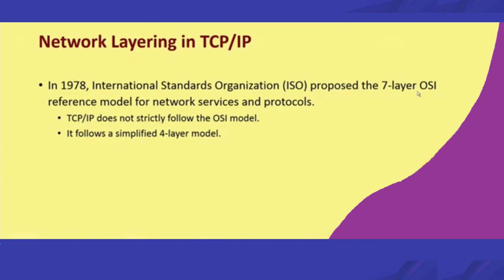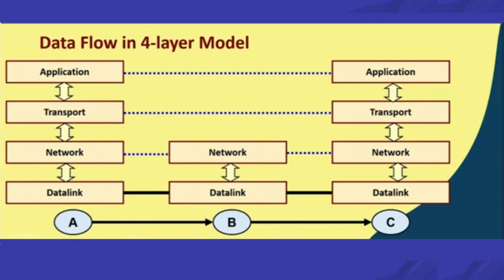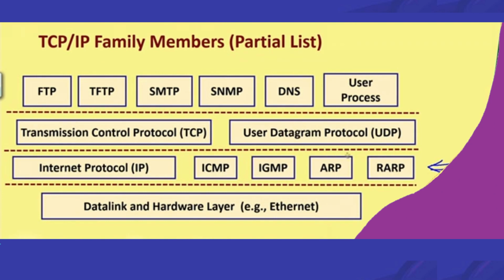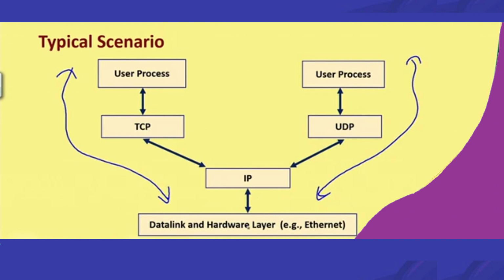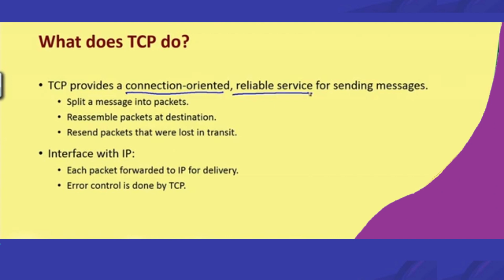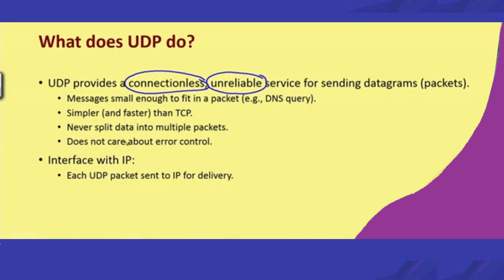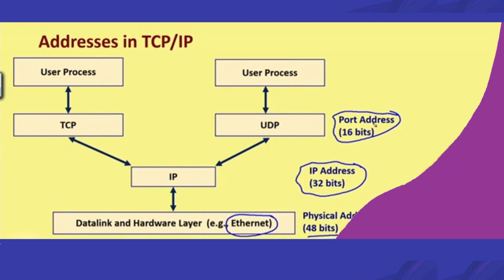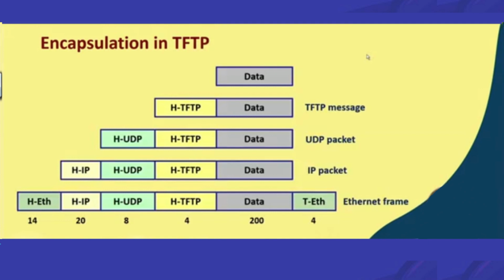Lesson 03 TCP/IP Protocol Stack (Part I)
In this lecture, we shall be starting our discussion on something called TCP/IP Protocol
Stack. So, the title of the lecture is TCP/IP protocol stack, the first part.

(For Extra Benefits)

🎬Currently Using microsoft ClipChamp For Edited
For Making Thumbnails using Microsoft ClipChamp
(All Video & thumbnail are Develop By me)

NOTE: All content used is copyright to , Hack-The-Tech-by-kartik
Thanks For supporting Hack-The-Tech-by-kartik